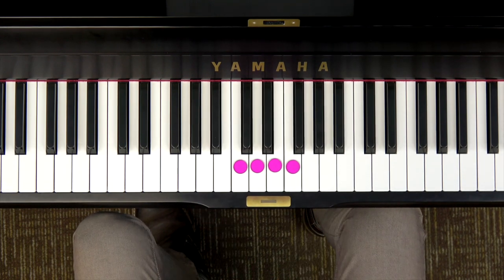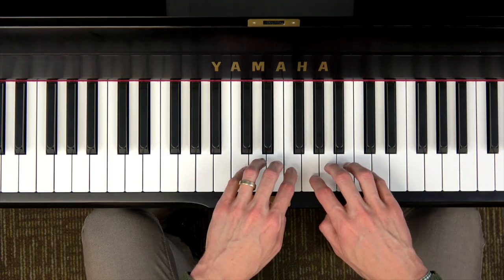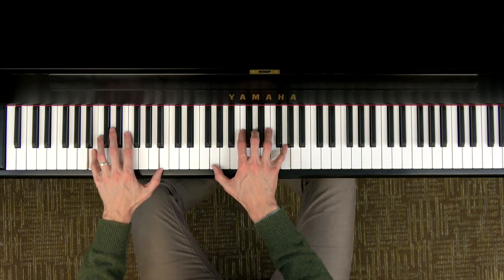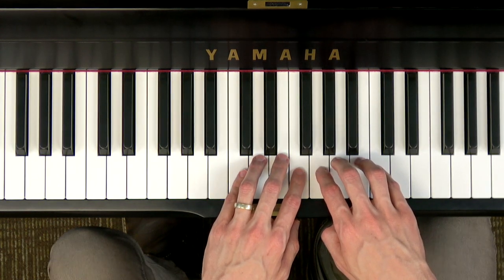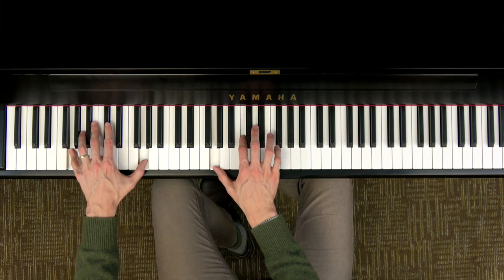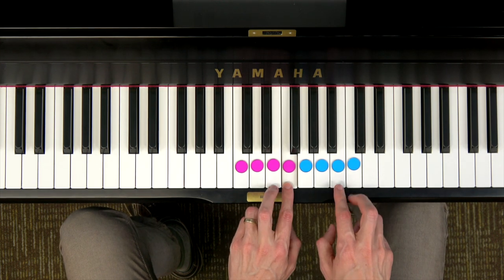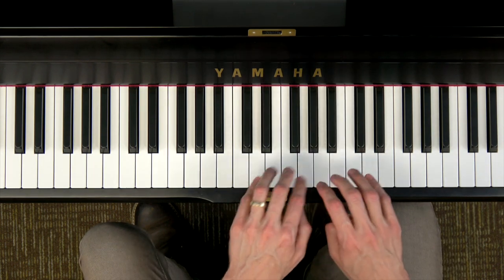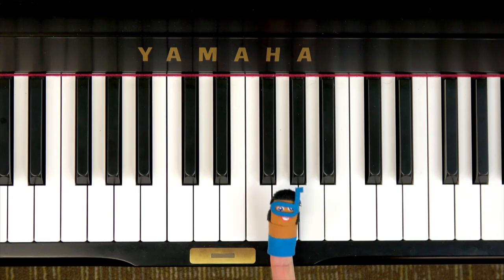What Are Tetrachords? - Hoffman Academy Piano Lesson 156 (XO)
In this lesson, you will learn a new term: tetrachord. Mr. Hoffman will show you how to create a one-octave major scale from two tetrachords He will then show you how to play "Follow Me" using tetrachords. This is Hoffman Academy lesson 156. Happy Playing!